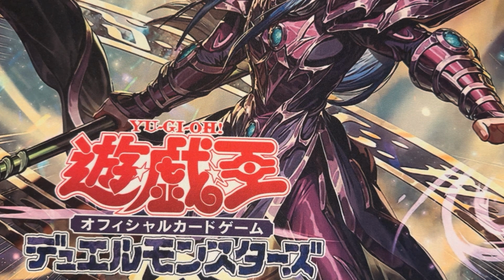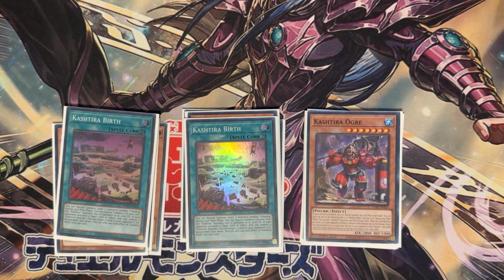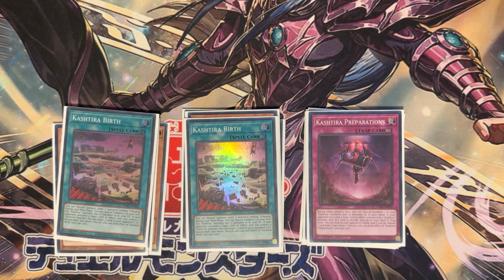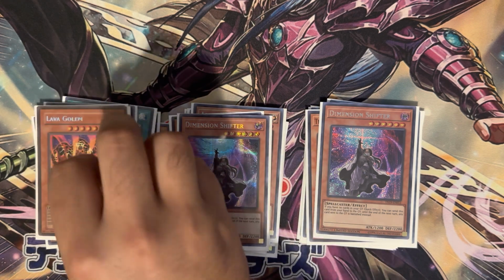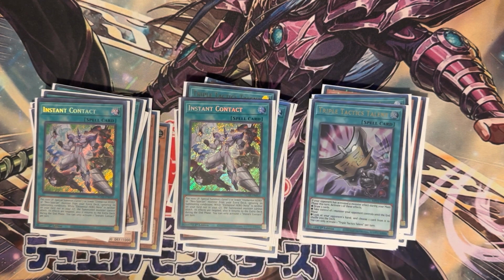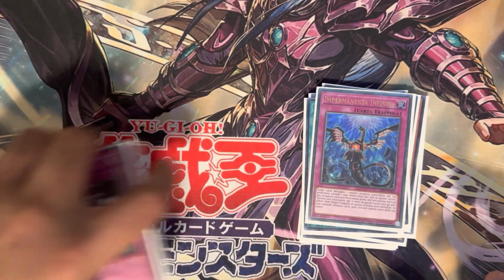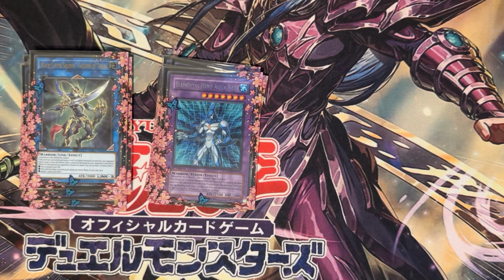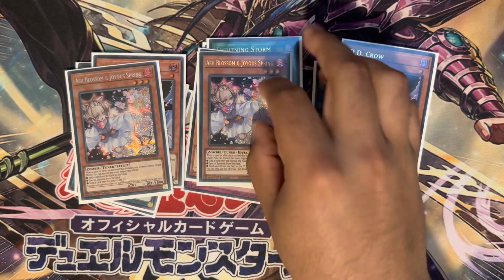Kashtira deck profile ( PRE- PH)